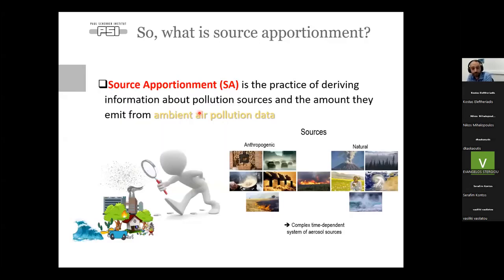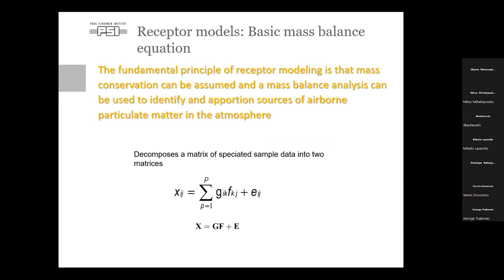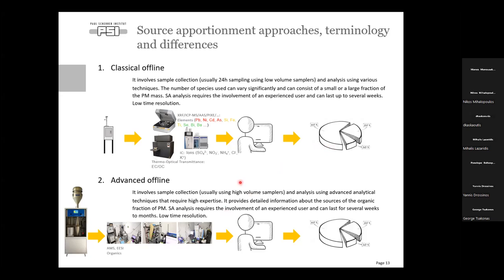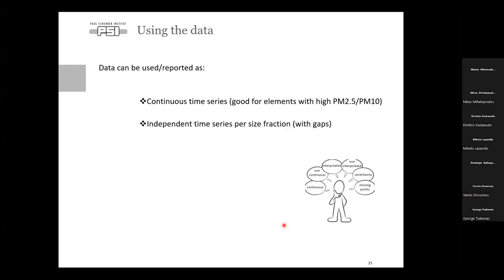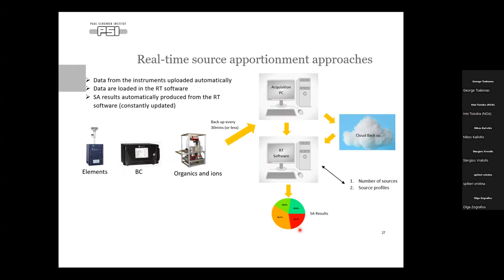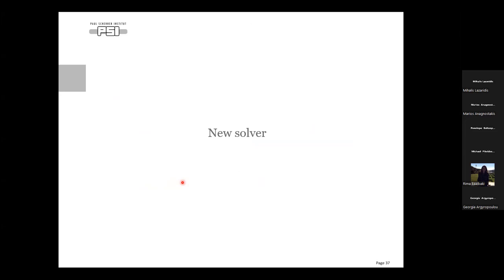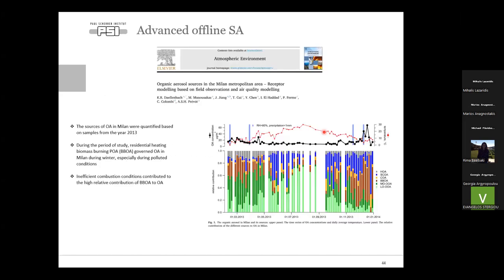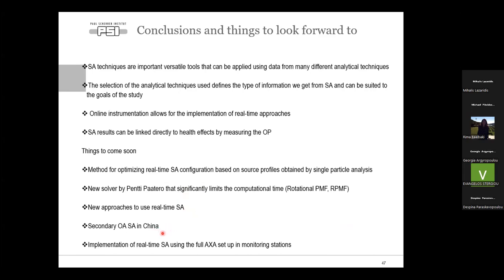Exploring Aerosol Source Identification Strategies